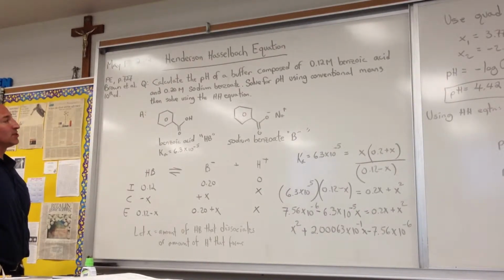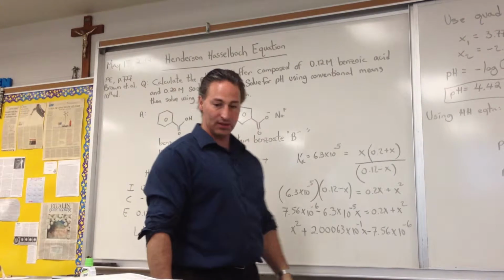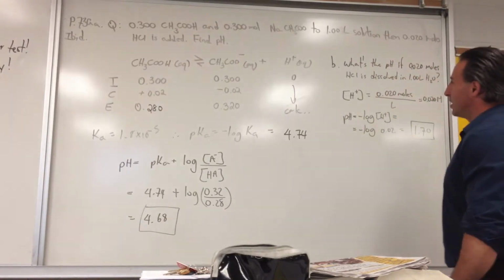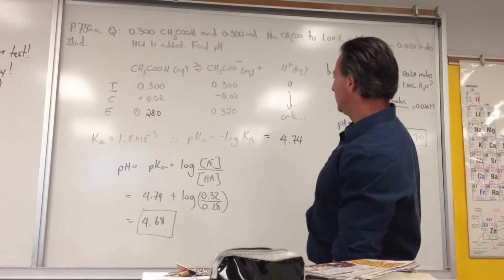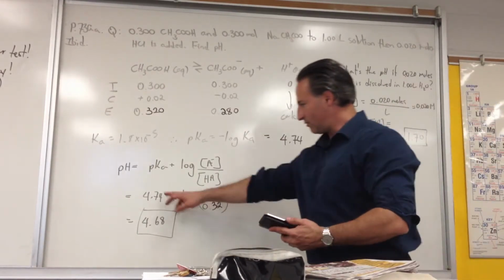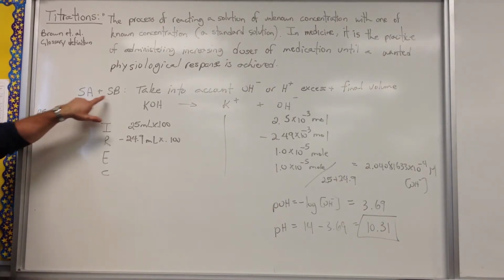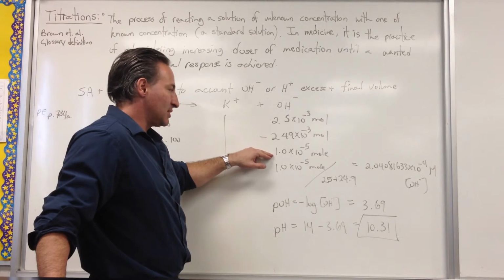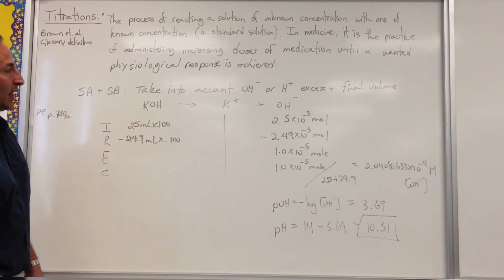Acids and Bases P.7: Henderson Hasselbach Equation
An explanation of how to use ICE tables to calculate equilibrium concentrations of weak acids and bases. The Henderson Hasselbach equation is also used for calculations of pH of weak acids and bases which form buffers when there are sufficient concentrations of the acid and its conjugate base.